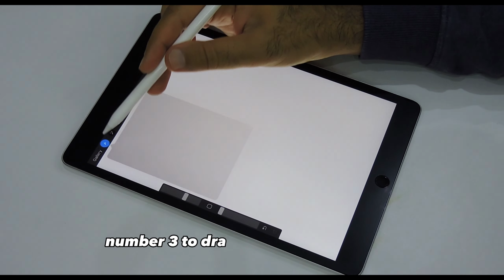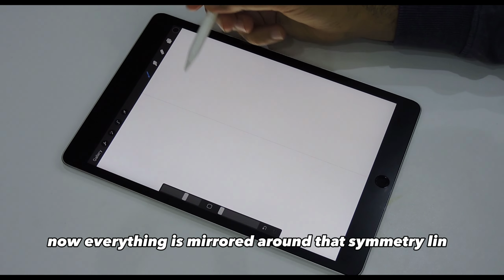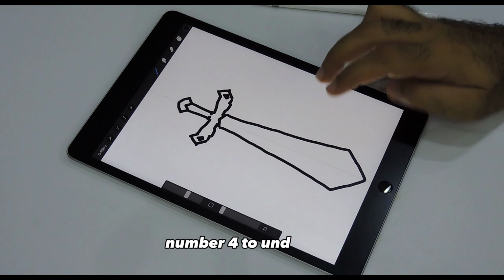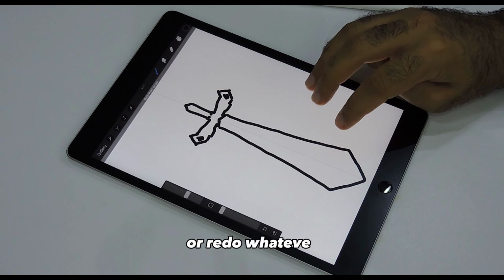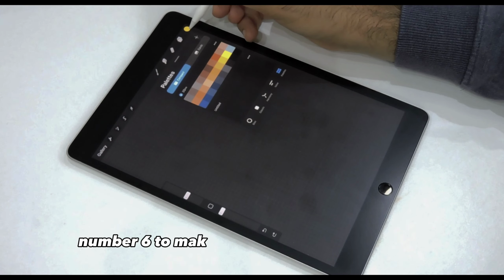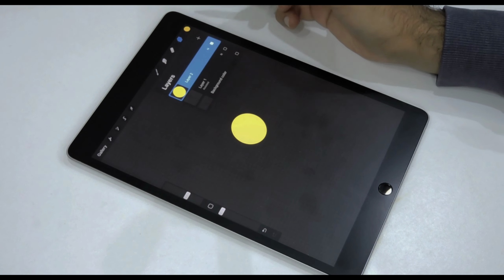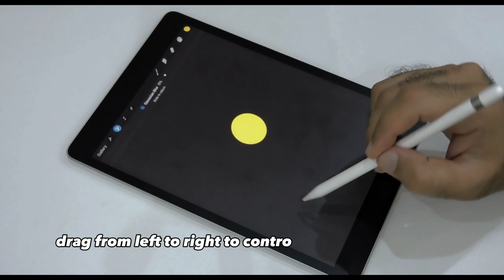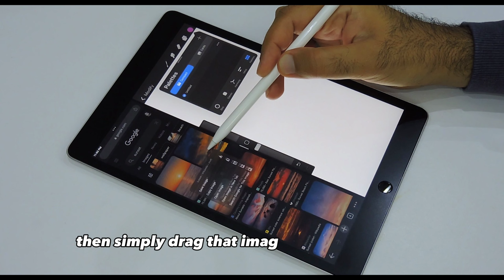5 Tips For Procreate To Level You Up (1/?)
In this video, I'm going to show you 5 random tips for beginners to help you get better at your drawing skills. These are tips that I've used in my procreate journey to take my drawings from ordinary to extraordinary.

Using iPad Procreate, I create original pieces. Sometimes a fantasy based on my Manga Orashi Wars.

My Manga:
Orashi Wars : One Shot: The one-shot manga edition

00:04 Straight lines in Procreate
00:17 Perfect Circle in Procreate
00:26 Symmetry in Procreate
01:06 Undo/Redo in Procreate
01:15 Rapid Undo/Redo
01:32 Glowing effect in Procreate
02:10 Color palettes from any image in Procreate